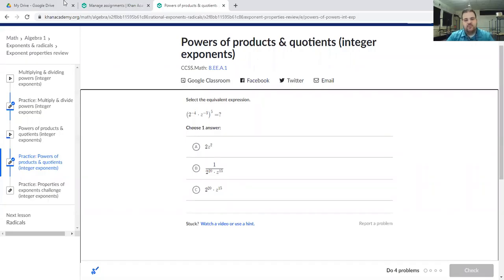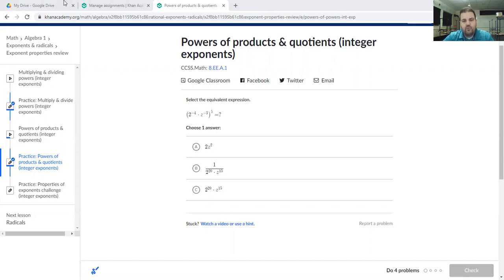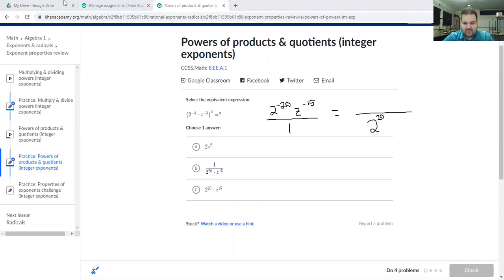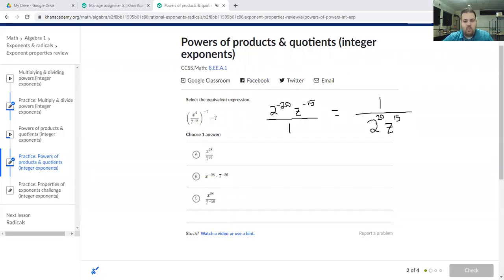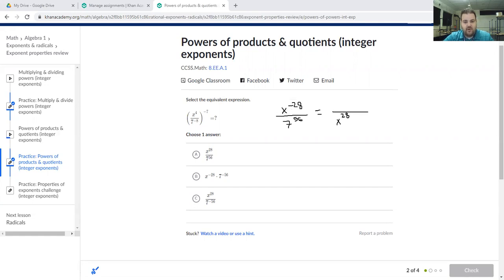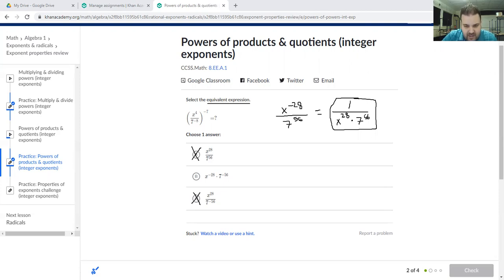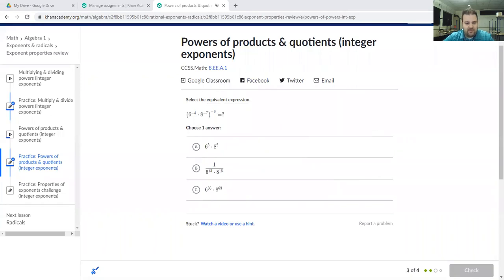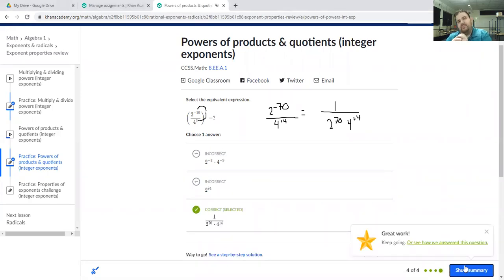Khan Academy - Powers of Products & Quotients - Support